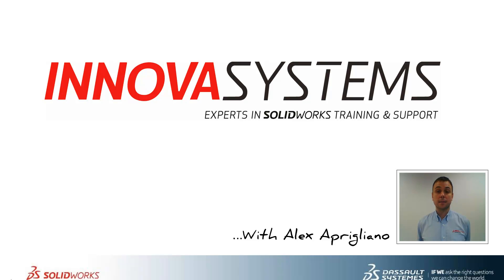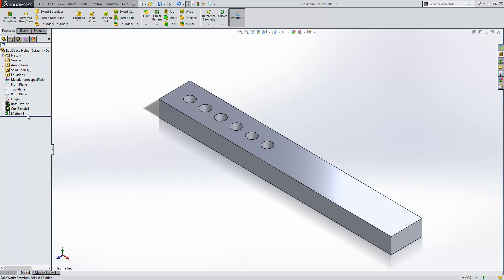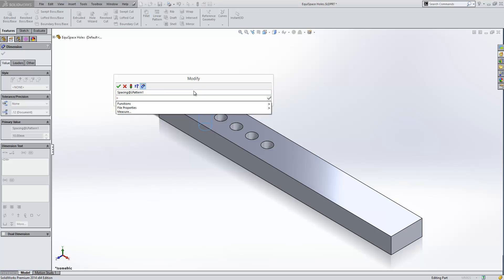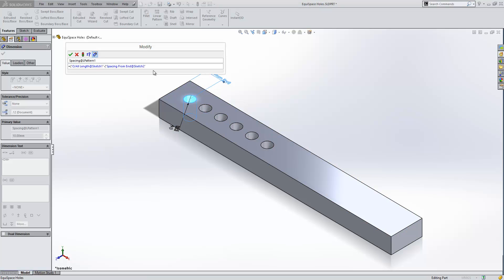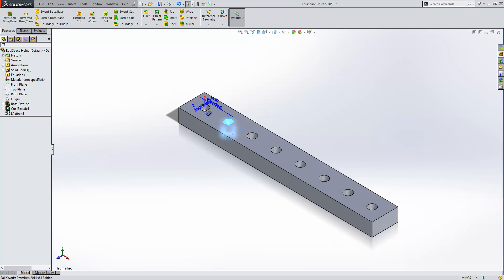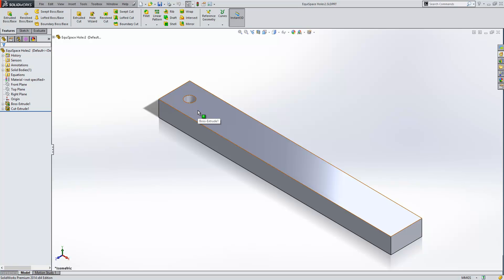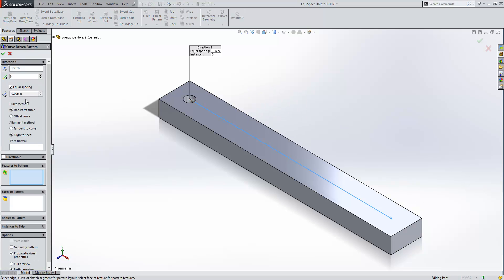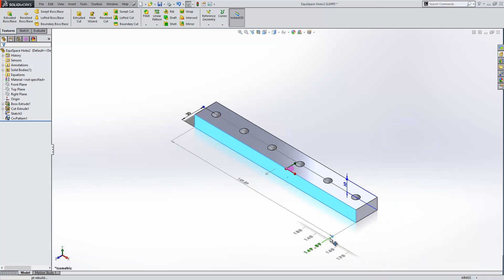How to equispace holes along the length of a part in SOLIDWORKS